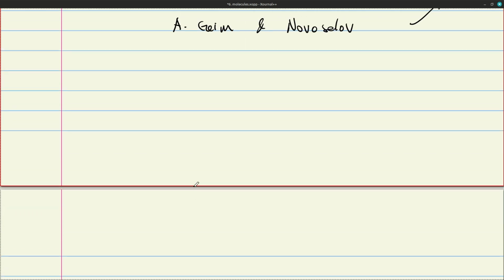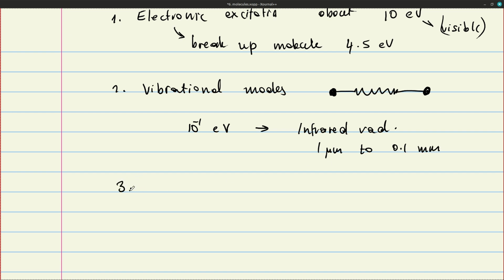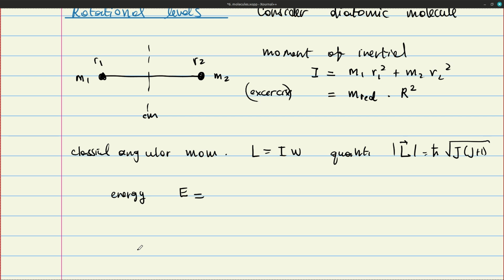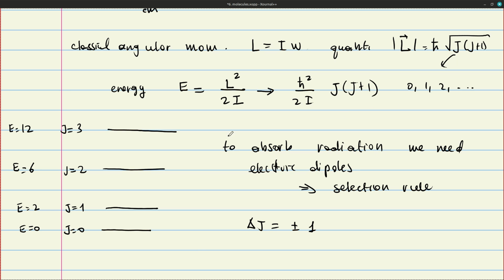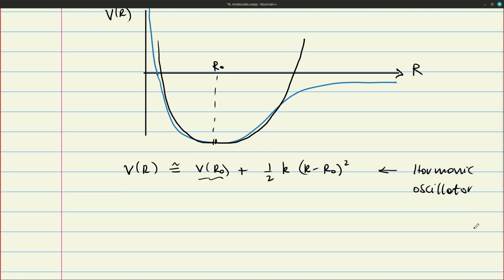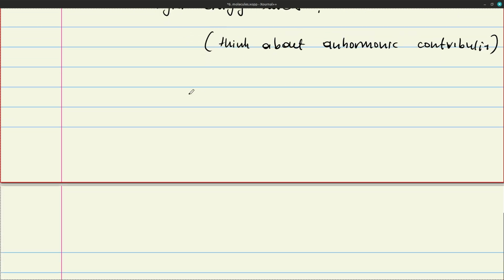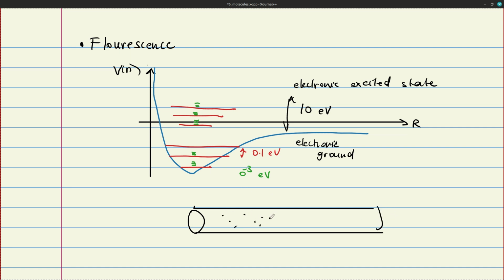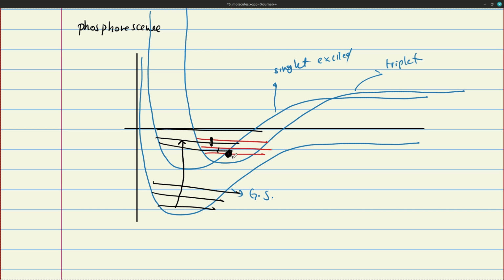30. Molecular spectra